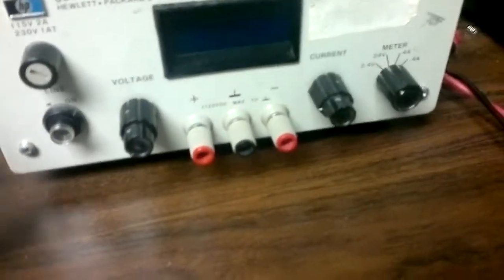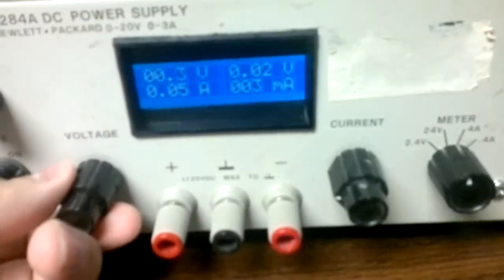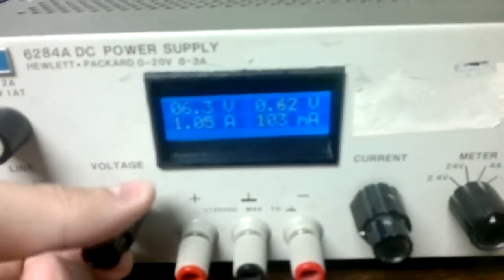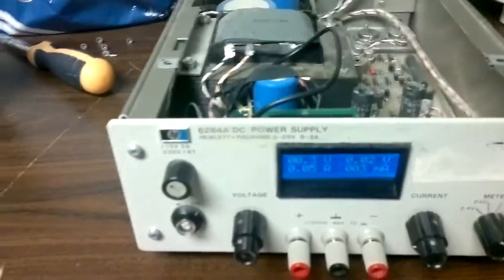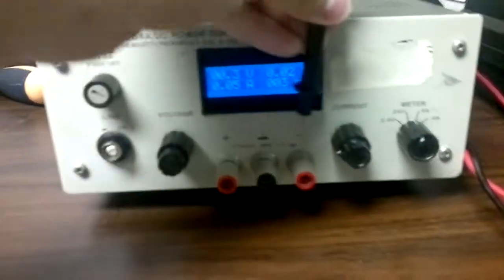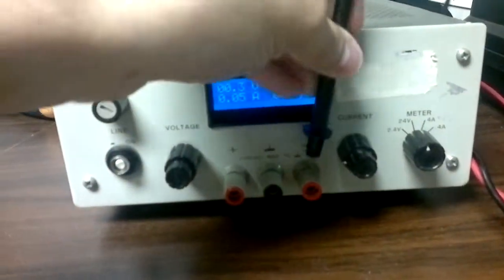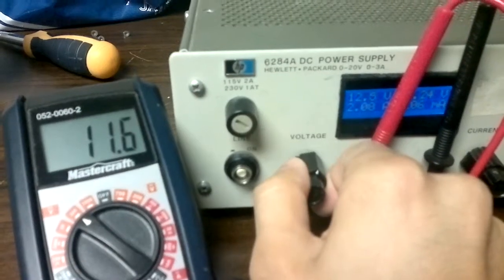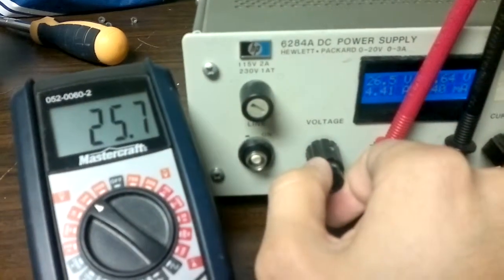Power Supply Meter Replacement - MSP430 and 16x2 LCD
I have an old hp/agilent power supply from the 60s that still proves to be useful. The only problem was that the VU meter was broken. With all my spare time I decided to turn it into a project for me.

Due to its ancient (but still good) analog circuitry, it wasn't easy. First, there was nowhere for me to get a constant DC power source for the mcu and lcd, and second, the voltages generated are all negative relative to ground.

I solved these using a small 5V ac adapter that I stuck by the power switch, and using a chip with an sd16 adc (msp430f2013). The sd16 allowed me to measure the voltage drop across a resistor on the two meter leads without having to worry about having a common ground with the mcu.

Anyways, I will post the code eventually, but it's nothing too special.